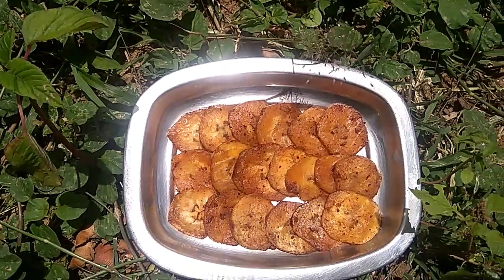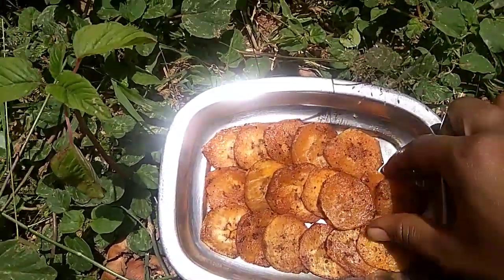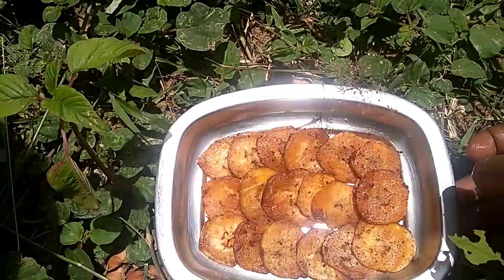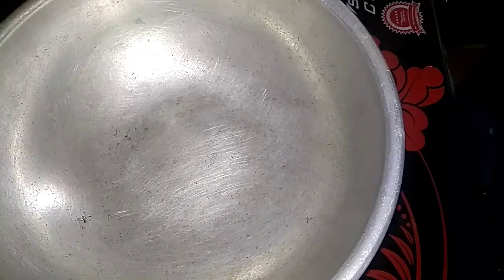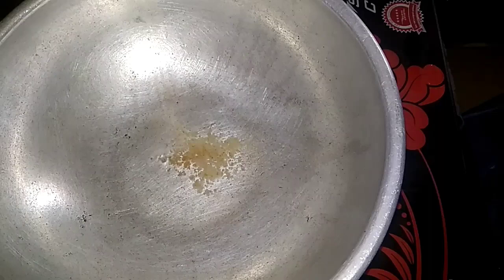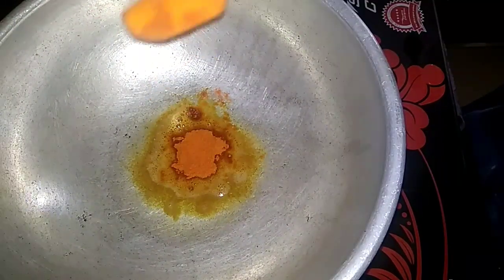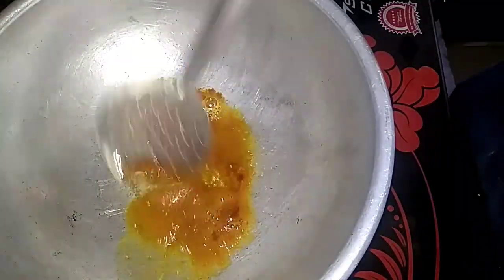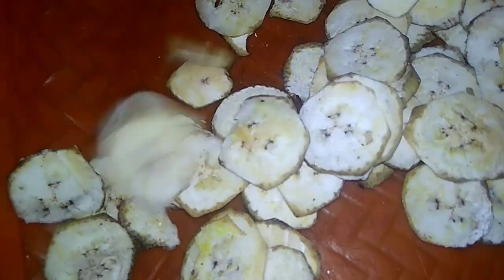வாழைக்காய் வறுவல்/ valakkai varuval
Pollachi gramathu samayal and vlog
Very healthy and simple method for valakkai varuval